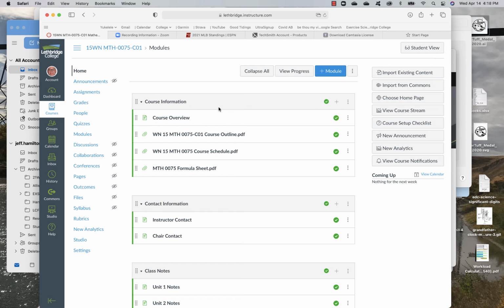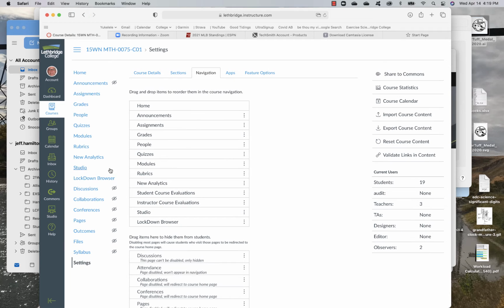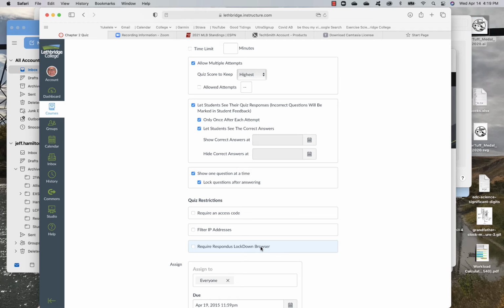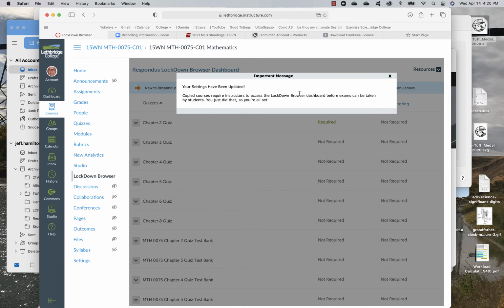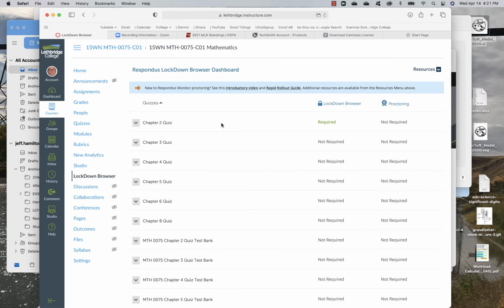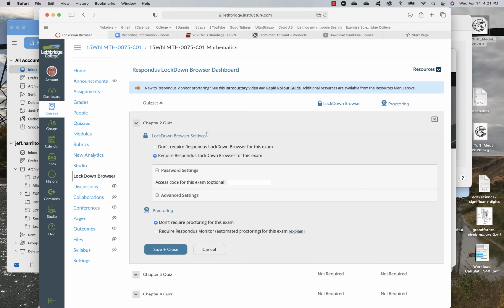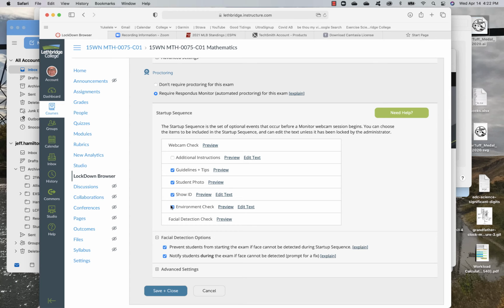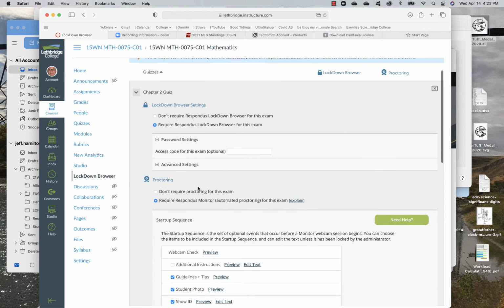REspondus Web Monitor Settings in Canvas